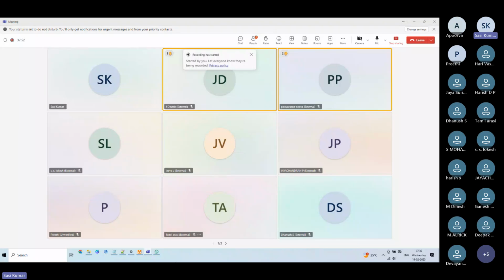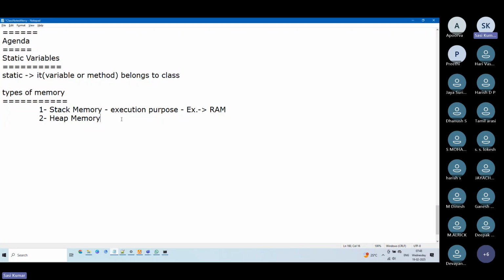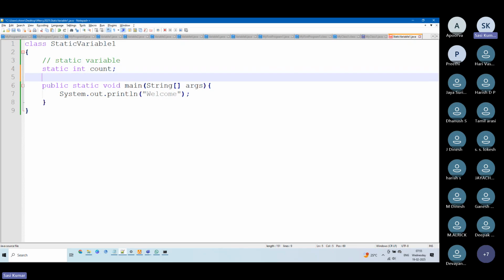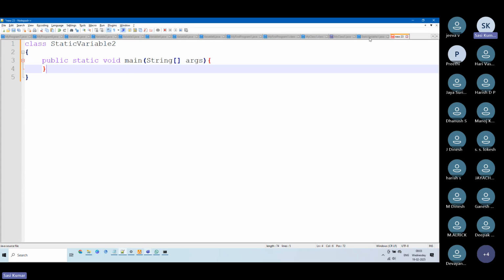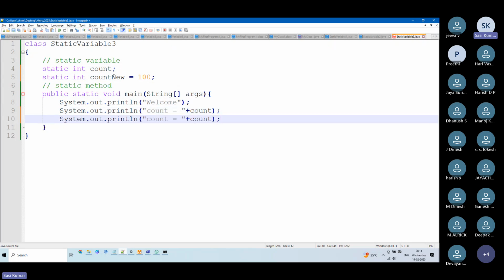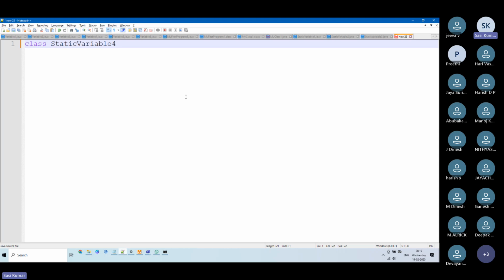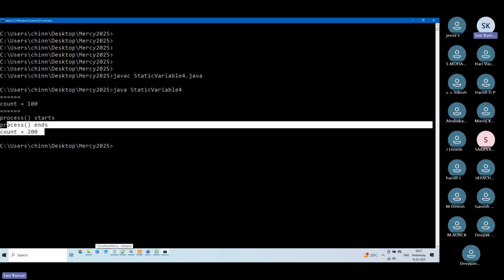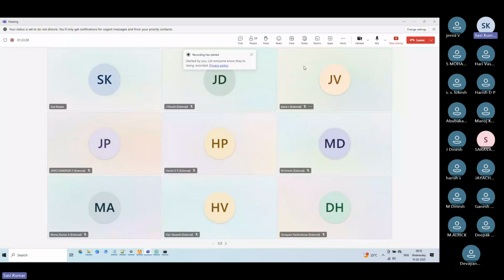6. Static Variables